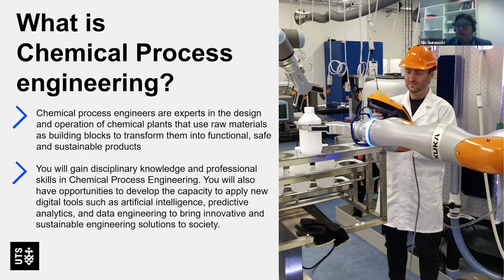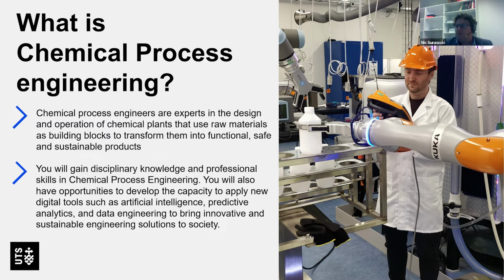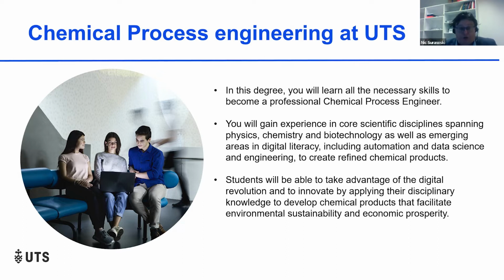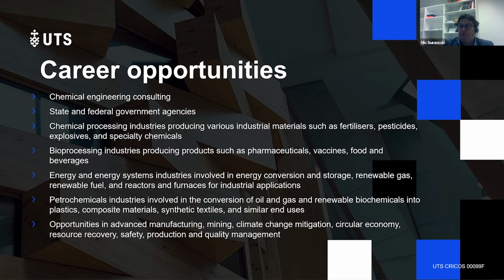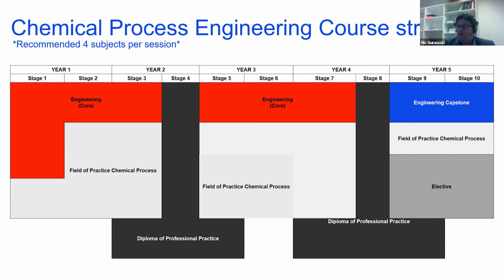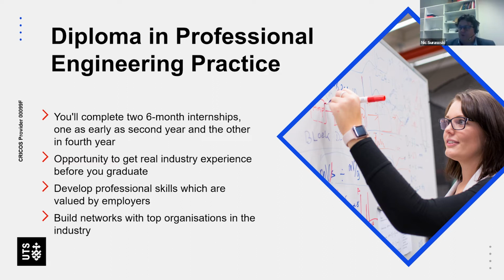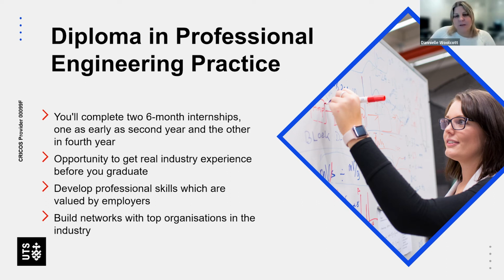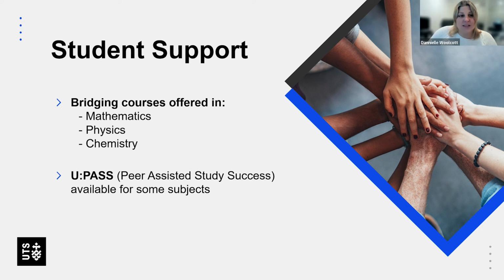UTS Chemical Process Engineering 2022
Chemical process engineers are experts in the design and operation of chemical plants that use raw materials as building blocks to transform them into functional, safe and sustainable products. They use their knowledge in scientific disciplines spanning physics, chemistry and biotechnology as well as emerging areas in digital literacy, including automation and data science and engineering, to create chemical products society needs in sectors like energy, industry 4.0, climate change, sustainability, agriculture and health.